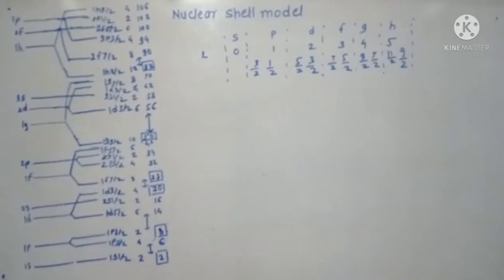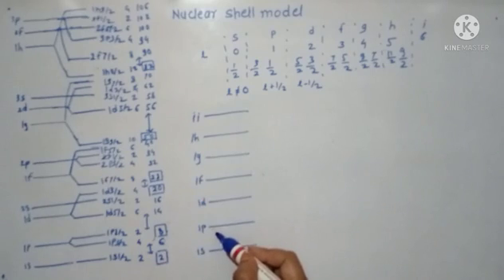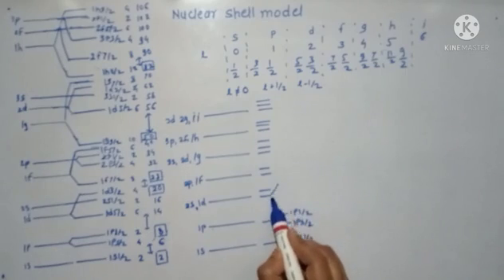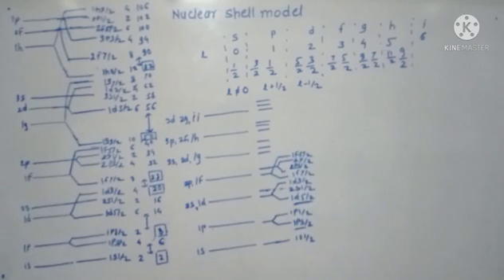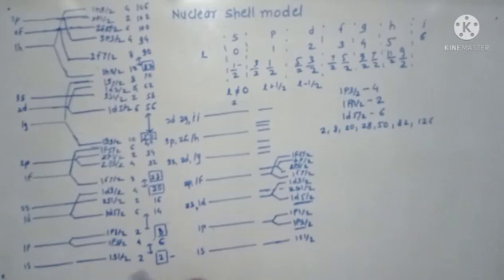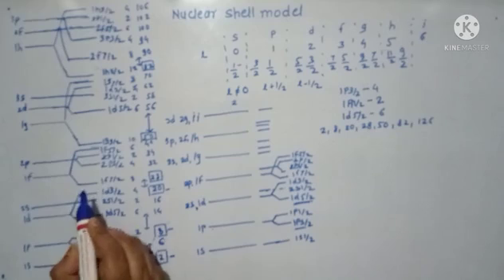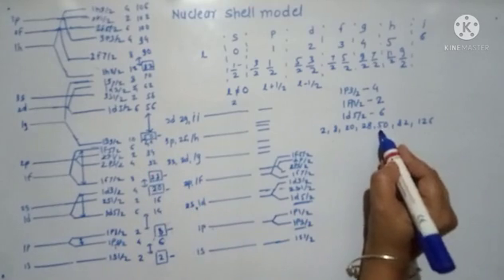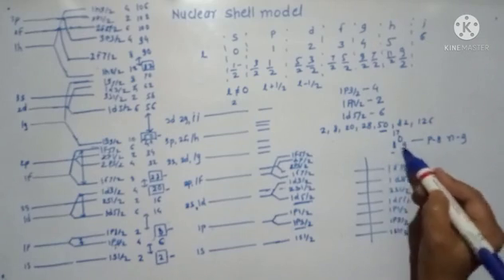Learn to draw nuclear shell model and spin pairity of nucleus.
Learn single particle exchange shell model.
Easy drawing of nuclear shell model.
Evaluating spin pairity of nucleus.
Unit II
Nuclear shell model
Nuclear and particle physics
M. Sc. II